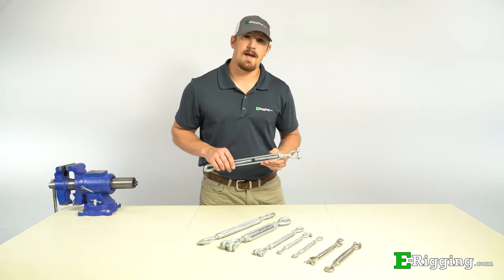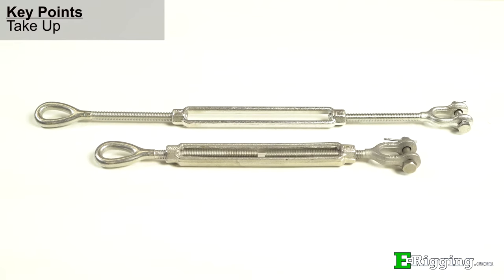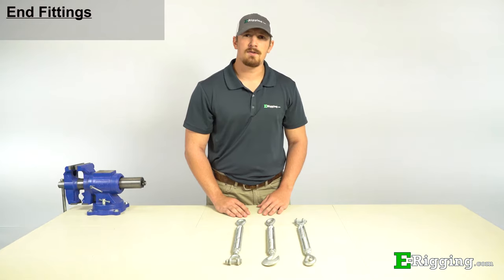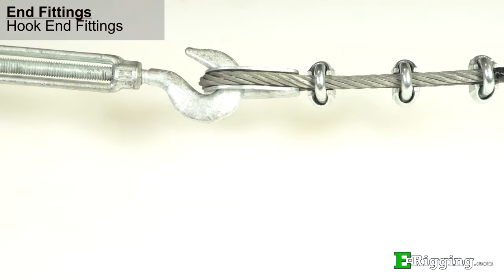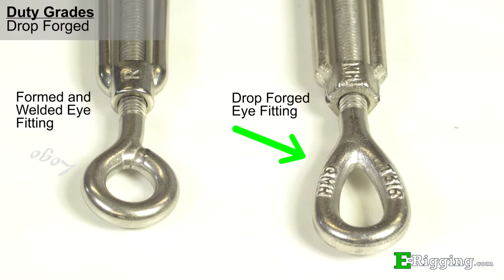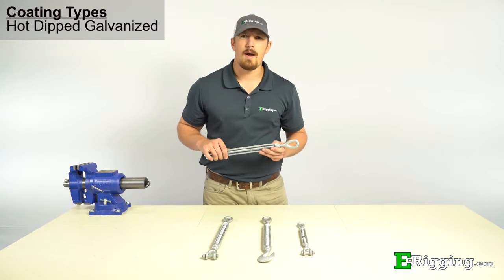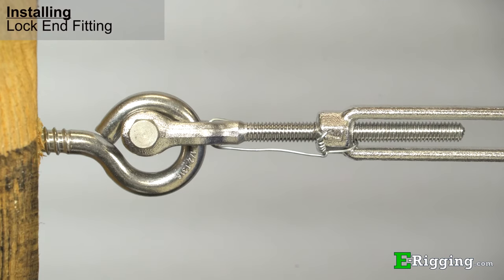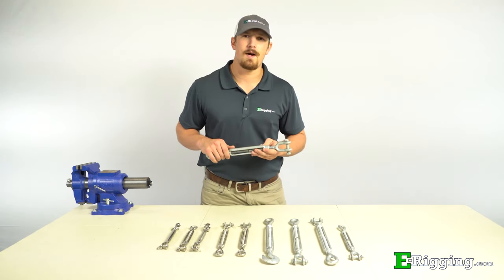How To Select and Use Turnbuckles - Installation Guide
Turnbuckles are used to take up slack, and apply tension in a rigging assembly. In this video, we will explain how to select and use the turnbuckle needed for your next project.  We discuss key points to know when selecting a turnbuckle, different end fittings, duty grades, coating types, and how to install a turnbuckle.

▶ Visit E-Rigging.com to find the right rigging components for your next project

PRODUCTS USED

TIMESTAMPS

0:16 - Purpose of Turnbuckles
0:36 - Key Points
0:45 - Key Points: Thread Diameter
0:57 - Key Points: Take Up
1:20 - Key Points: Tensioning
1:34 - Key Points: Working Load Limit
2:12 -End Fittings
2:23 - Eye End Fittings
2:37 - Jaw End Fittings
3:00 - Hook End Fittings
3:28 - Toggle Jaw End Fittings
3:44 - Cable Railing Turnbuckles
4:01 - Duty Grades
4:10 - Formed and Welded Turnbuckles
4:18 - Drop Forged Turnbuckles
4:34 - Coating Types
4:40 - Stainless Steel Turnbuckles
5:03 - Hot-Dipped Galvanized Turnbuckles
5:25 - Installing a Turnbuckle